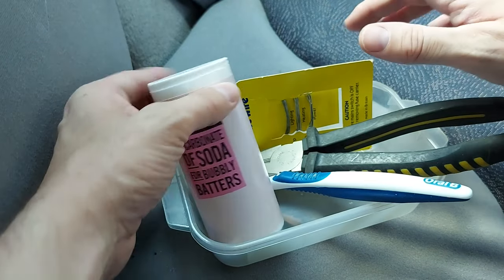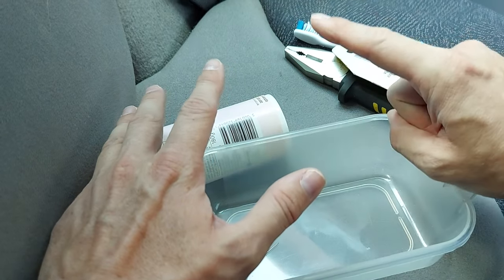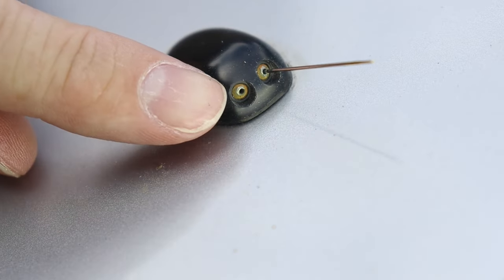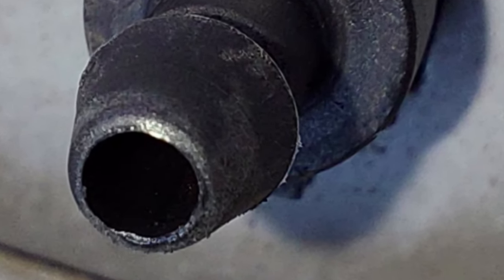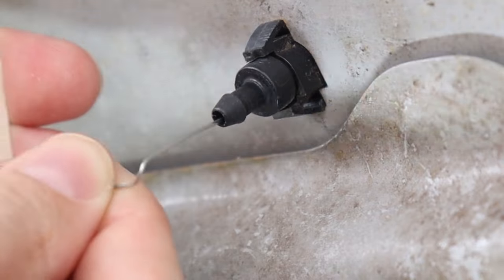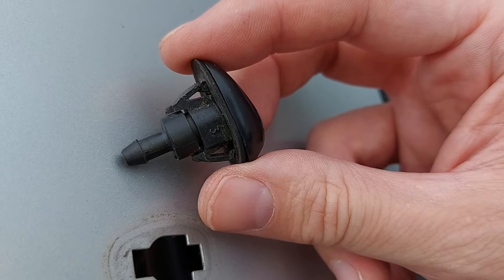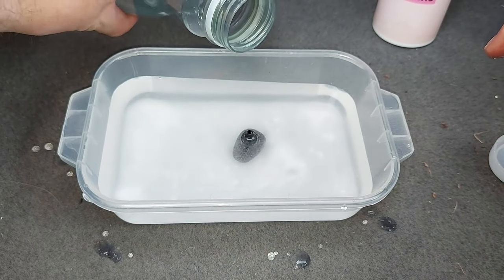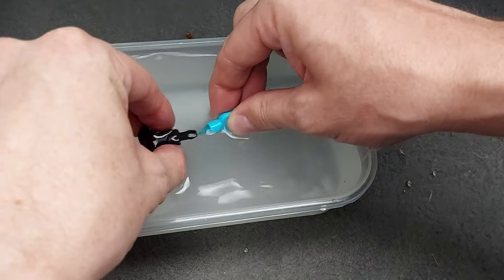How To Unblock Car Washer Jets (Clean Windscreen Washer Jets)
Confirmed! How to unblock windscreen washer jets on a car. This video reveals three increasingly potent methods you can try at home.

Specifically:

    1. clean the car washer jet from above without any disassembly
    2. remove the water intake pipe then clean the jet from below
    3. take the washer jet off the car then soak it in a solution.

Get the know-how. Discover how to clean the windscreen washer jets on a car, with CarSpyTV.